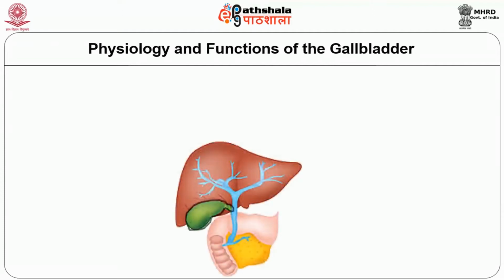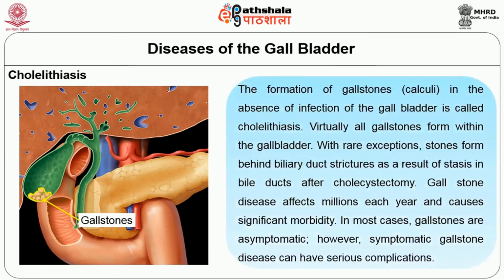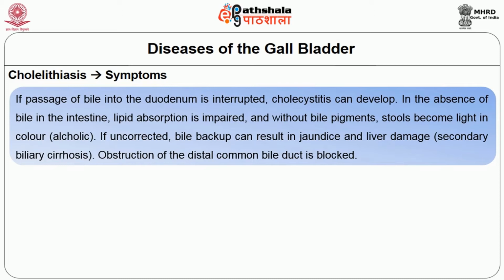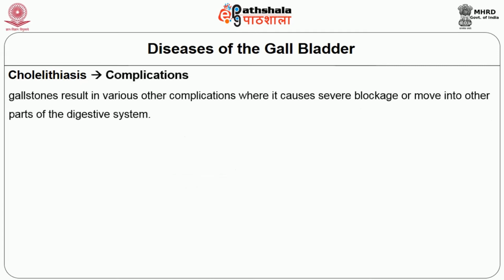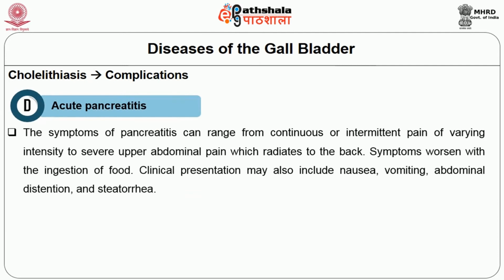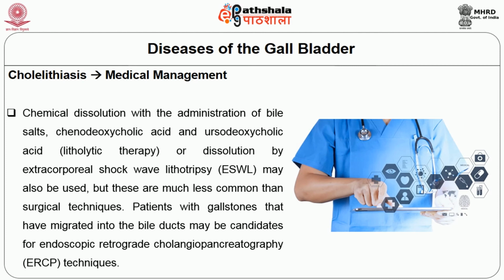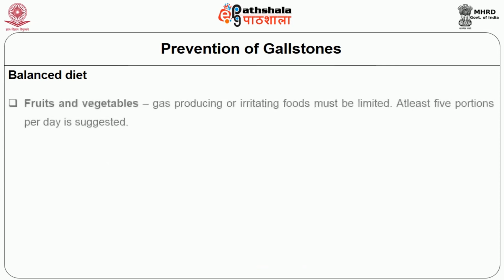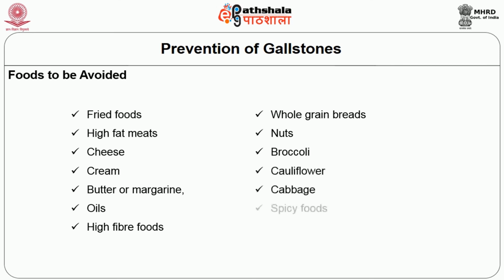M-16.Guidelines for gallstones prevention